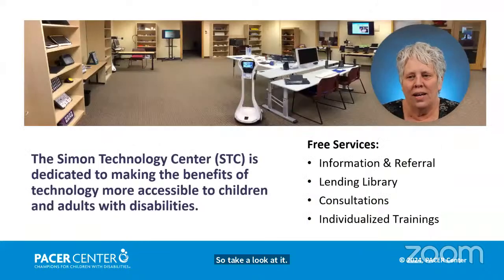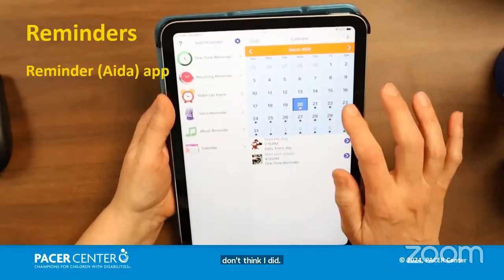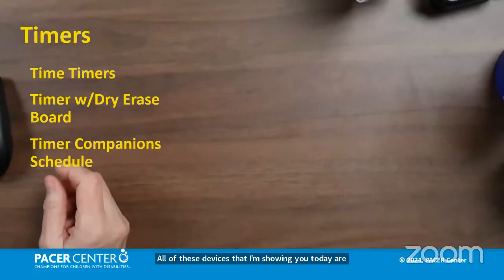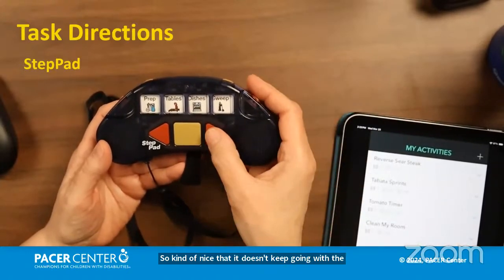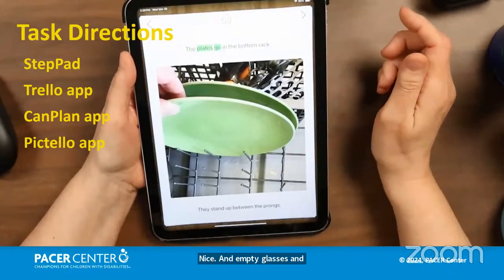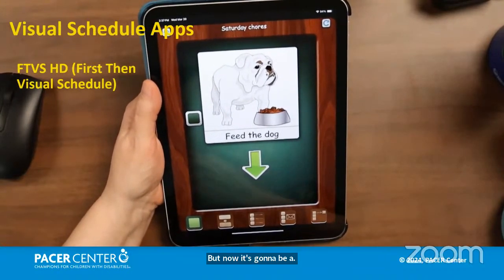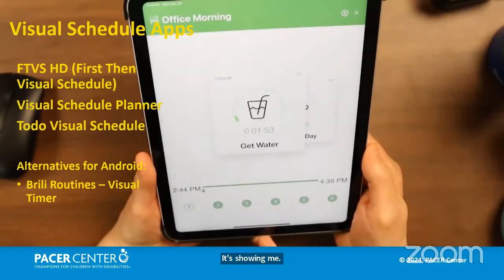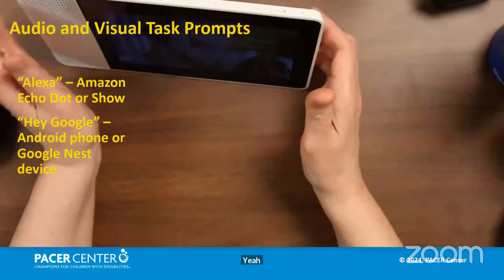Tools to Support Task Completion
Recording of the webinar held on 3/20/2024.

A wide range of assistive technology (AT) can be used to support teens and adults with disabilities to complete tasks at home or at work. We will demonstrate apps and devices that help with reminders, timers, task directions, and visual and audio prompts. Join us to learn about tools that can help individuals function more independently at home or on the job.

For more information on assistive technology and PACER's Simon Technology Center,